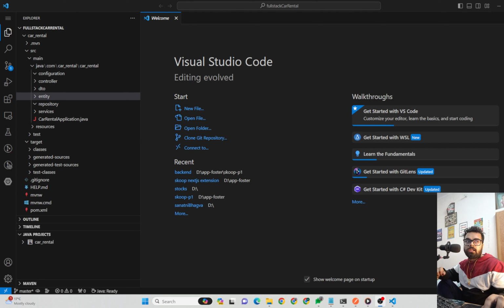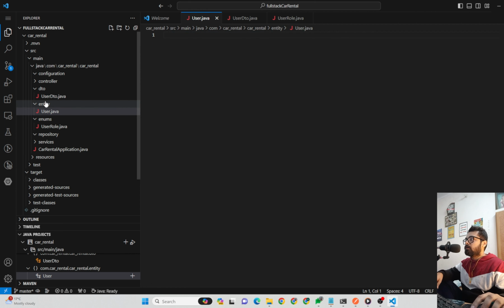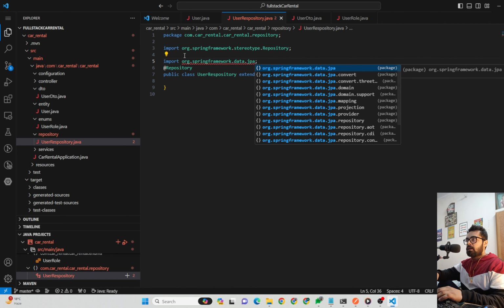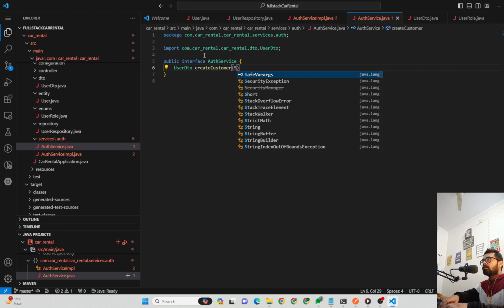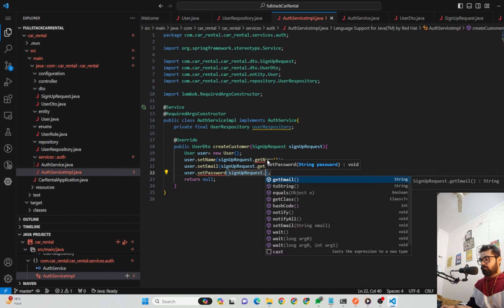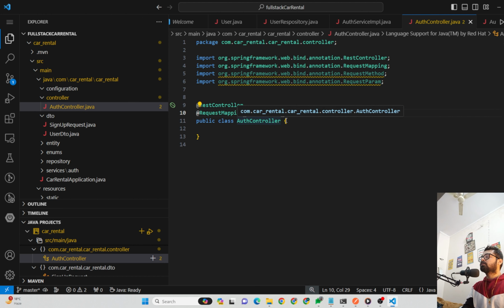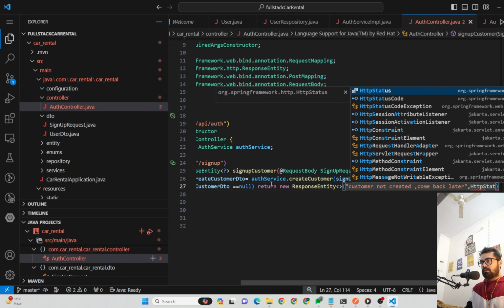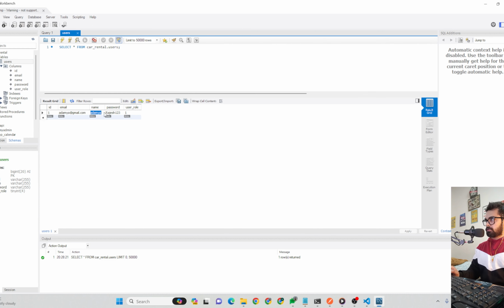Spring Boot Security: Crafting Robust Sign-In Routes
Embark on the next phase of building your Car Rental platform with this detailed tutorial on creating secure sign-in authentication routes using Spring Boot. This video will guide you through the essential steps of setting up a robust authentication system, ensuring that your application's security is top-notch from the start.

What You'll Learn:

Spring Security Setup: We'll start by integrating Spring Security into your project, configuring the necessary dependencies to fortify your application against unauthorized access.

Authentication Routes: Understand the architecture of secure routes as we walk you through the creation of sign-in endpoints. You'll learn how to manage user credentials and set up the proper channels for user authentication.

Custom Authentication Manager: Dive into the customization of the authentication process, tailoring the authentication manager to validate users effectively according to your specific business logic.

Exception Handling: Learn how to gracefully handle authentication errors, providing feedback to users attempting to sign in and ensuring a smooth user experience.

Securing Endpoints: We'll cover best practices for securing your endpoints, making sure that each sign-in route is protected against common vulnerabilities.

Testing Authentication Flow: No route is complete without proper testing. We'll go over how to write tests for your authentication routes to verify that everything is functioning as expected.

By the end of this tutorial, you'll have a strong foundation in implementing authentication with Spring Boot, crucial for any secure web application. Join us as we lay down the cornerstone of security for your Car Rental service, ensuring a safe and reliable user experience.